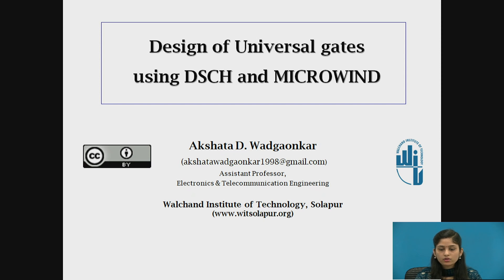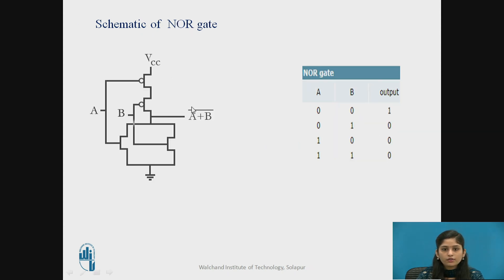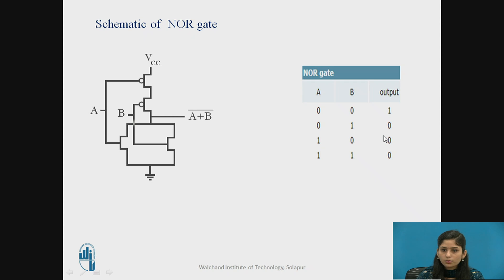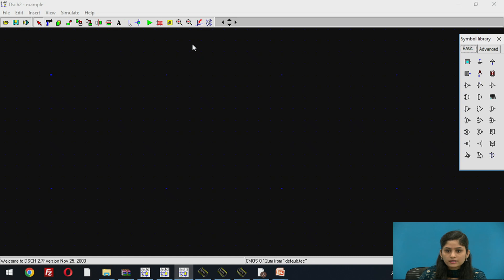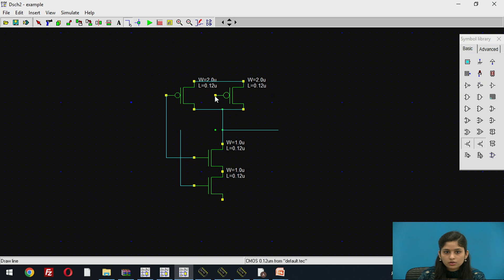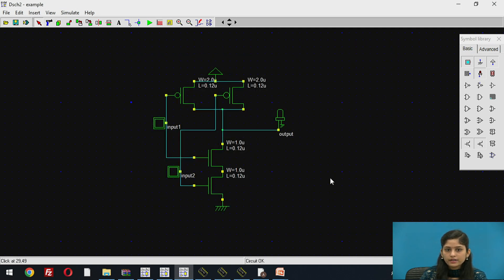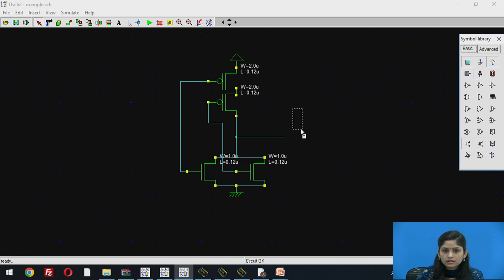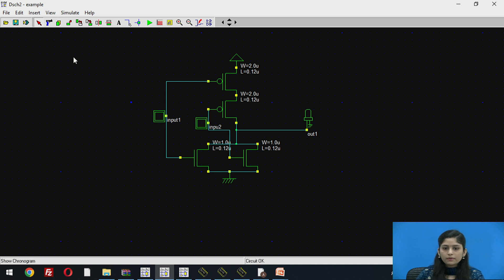Design of Universal Gate Using DSCH and MICROWIND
Akshata Deepak Wadgaonkar
Assistant Professor
Department of Electronic and Telecommunication